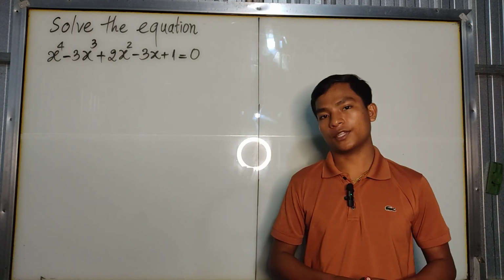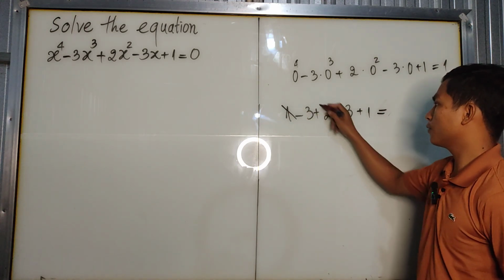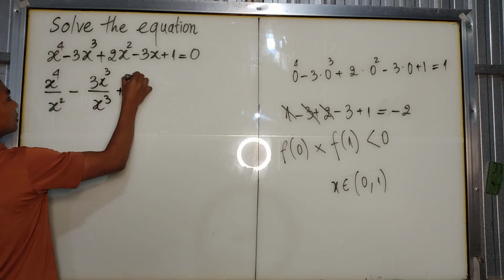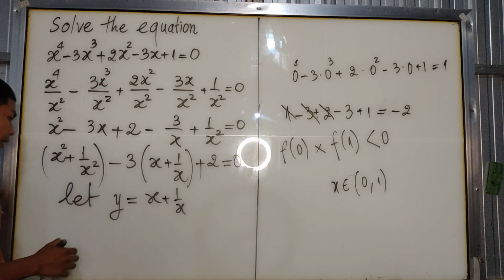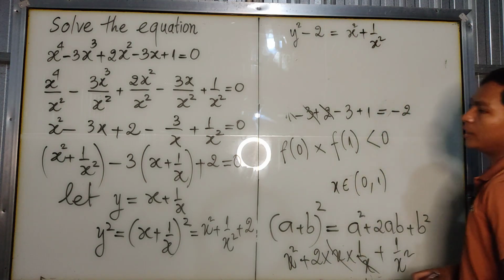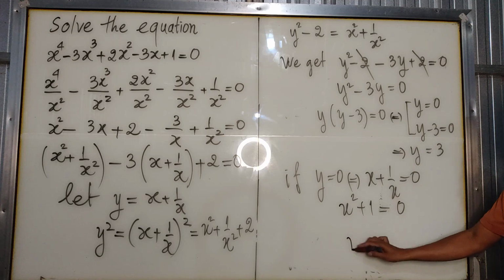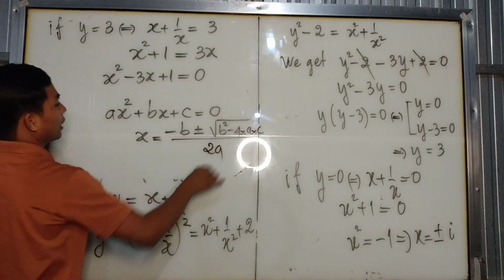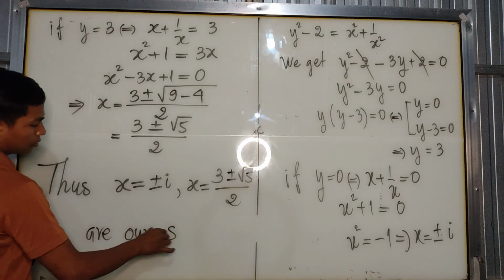How to solve quadratic equation | Math Olympiad Training | use this trick to solve this equation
In this video, we're going to learn how to solve quadratic equations. These equations are commonly found in math and science, and are useful for solving problems.

If you're looking to improve your math skills, or if you're just curious about how to solve quadratic equations, then this video is for you! We'll start by reviewing how to solve quadratic equations using the quadratic formula, and then move on to more advanced methods. By the end of this video, you'll be able to solve quadratic equations confidently!